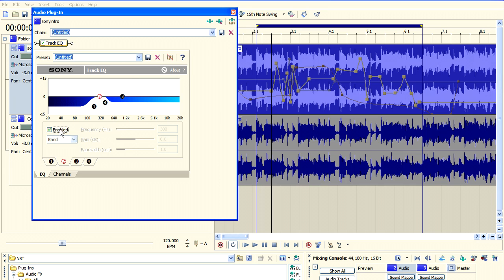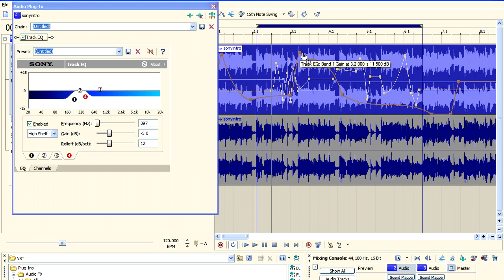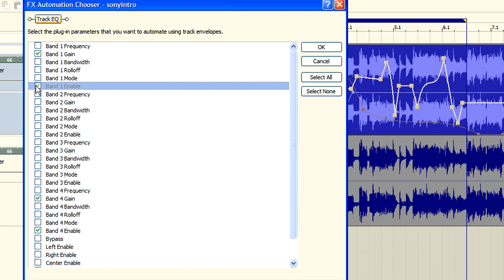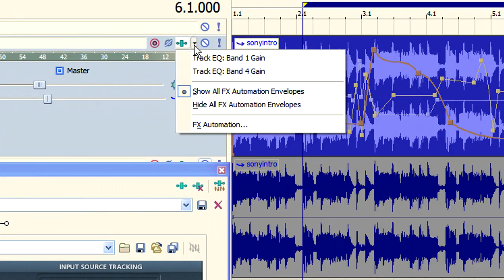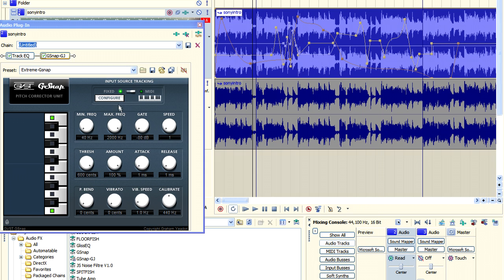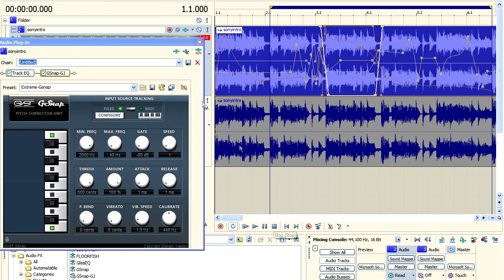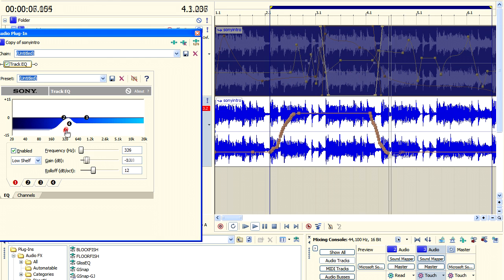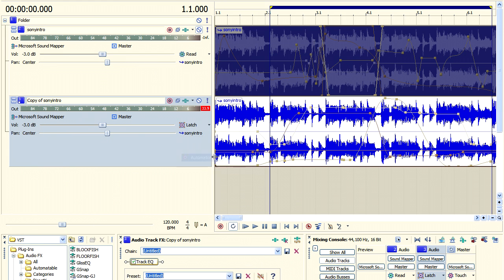Sony Acid Pro 7 - Effects and Plugin Envelopes and Automation - Magix Acid Pro FX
Basic intro to FX automation and envelopes in Sony / Magix Acid Pro -  Very basic tutorial